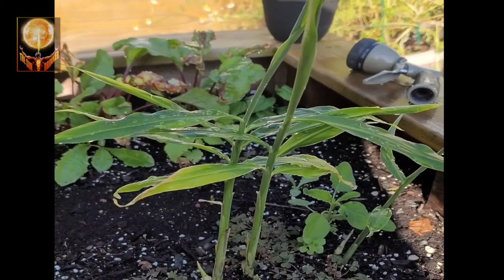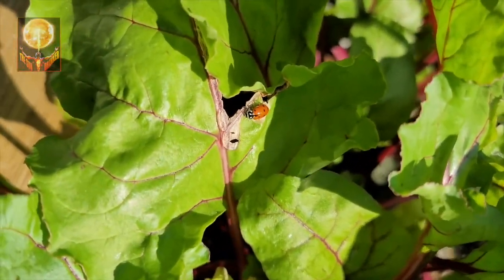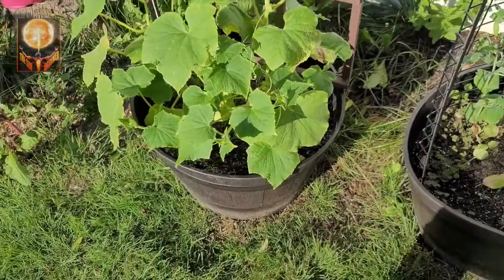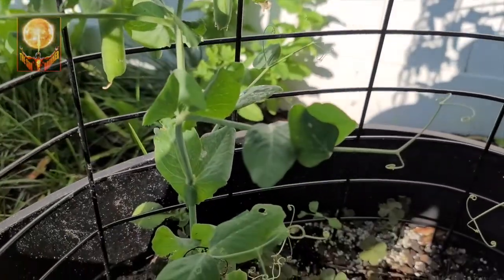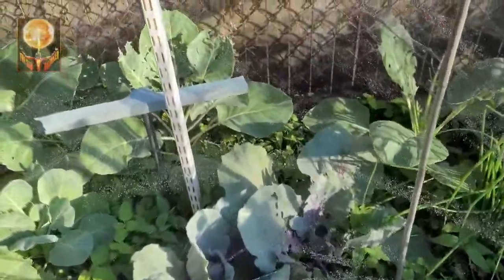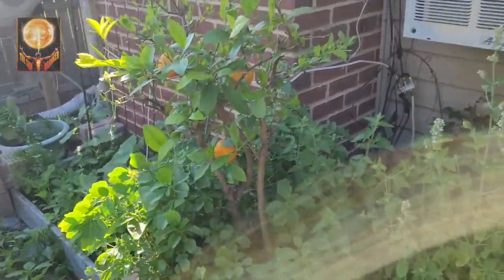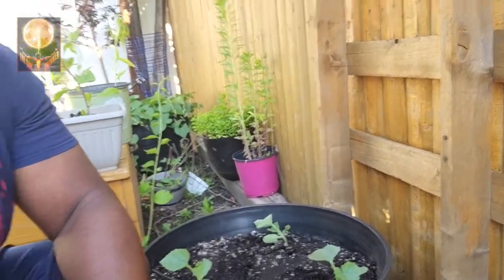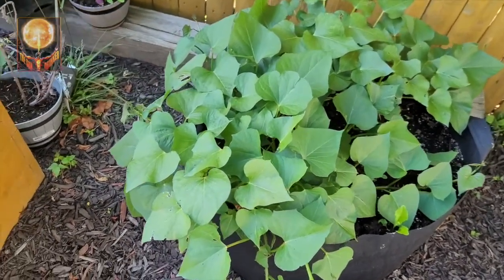Backyard Garden Tour 2022, Raised Bed Vegetable Gardening Zone 7, 7a, 7b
If you're new to this please be sure to consult with your physician before beginning any exercise program. You should be in good physical condition and be able to participate in the exercise.
PLEASE stop exercising immediately if you experience pain, soreness, fatigue, shortness of breath, dizziness, lightheadedness, blurred vision, headache, nausea, sickness, illness, dehydration, excessive sweating, or any other discomfort.